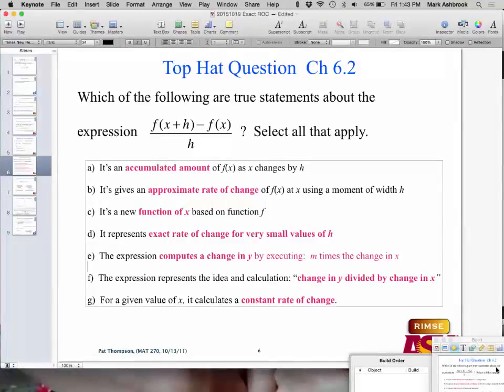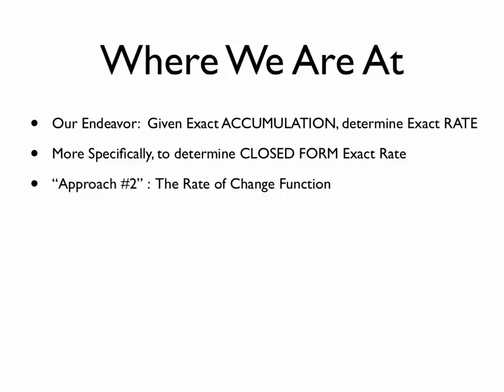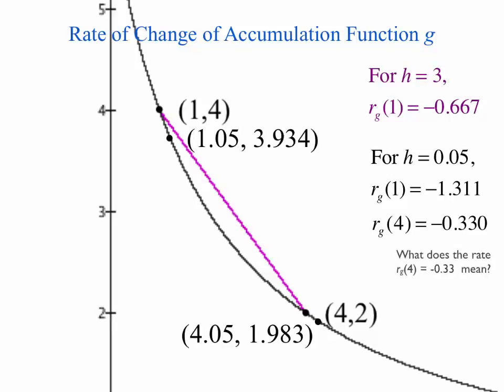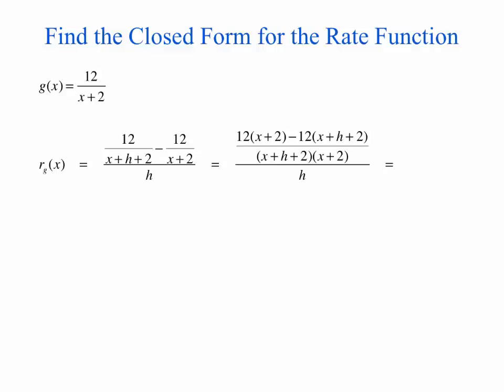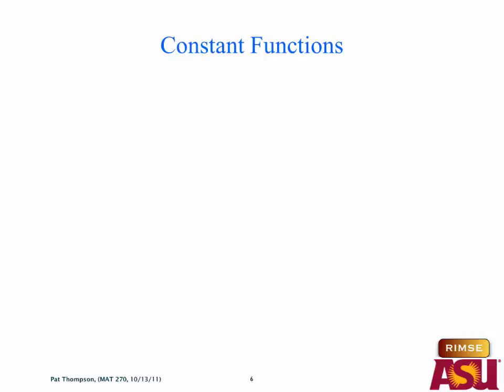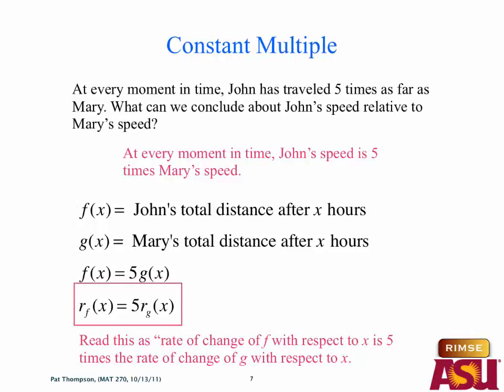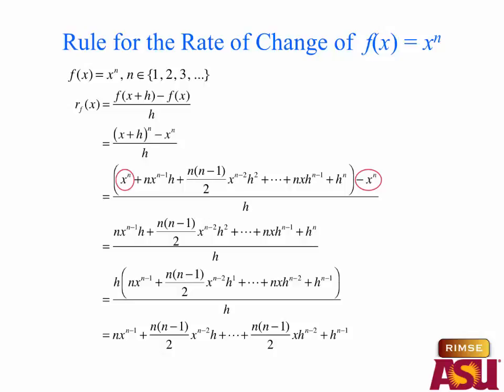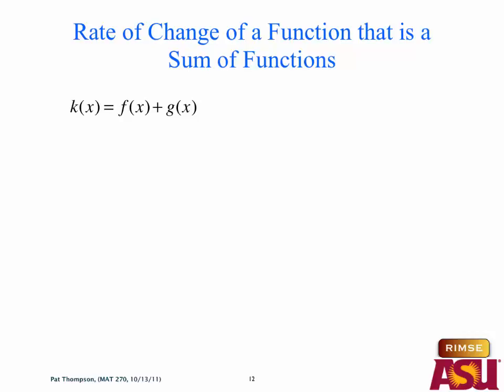MAT 270 Fri Oct 26: ROC Function & 1st Four Rules